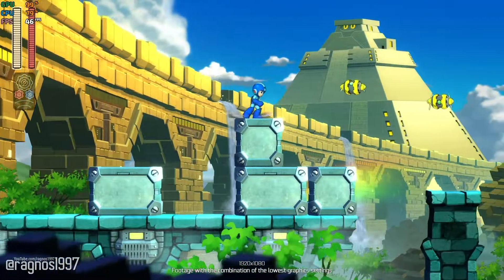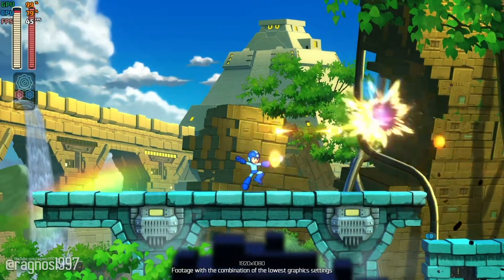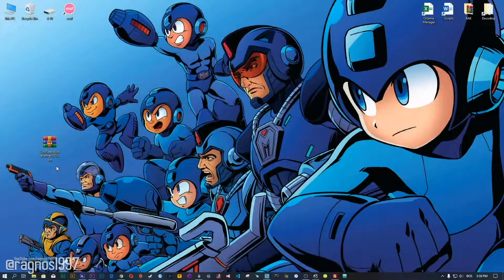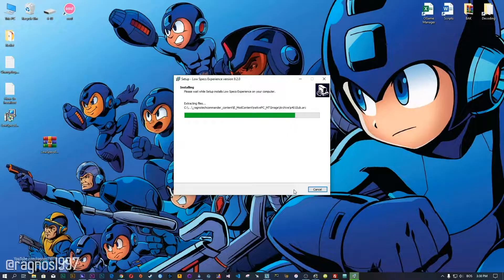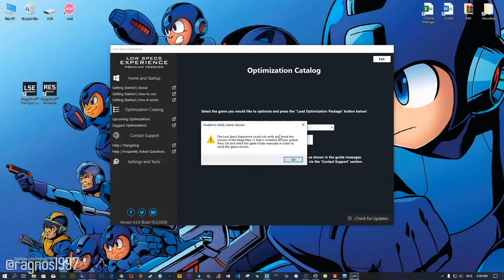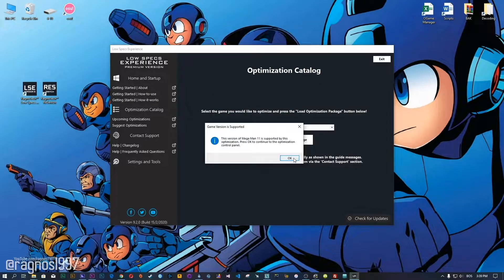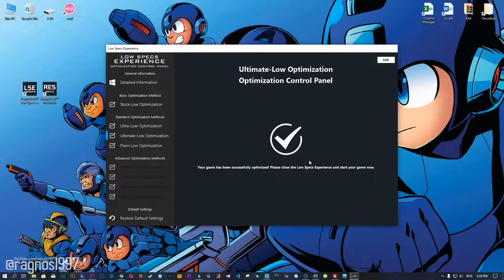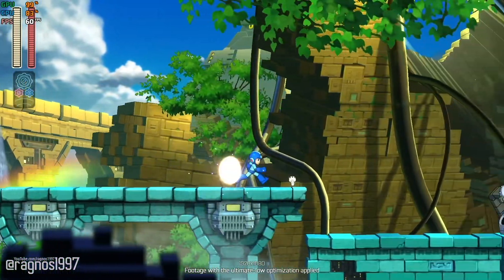Mega Man 11 | How to Reduce Lag and Boost Game Performance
This How to Reduce Lag and Boost Game Performance guide for Mega Man 11 walks you through the most effective ways to increase FPS, fix lag, reduce stuttering, and enhance overall performance using Low Specs Experience.

⏱️ Timestamps

00:00 Before vs After Optimization
00:27 Optimization Guide
01:53 Additional Gameplay Footage